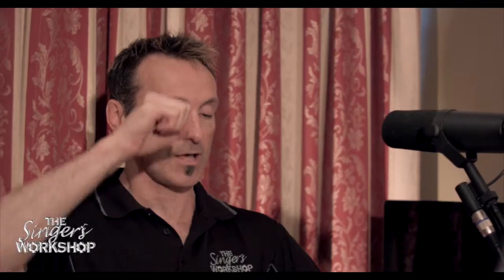The Push Button Umbrella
Singing, singing made easy, best singing tips Vocal guide for singers who want to improve increase and have greater ease of singing with their voice.